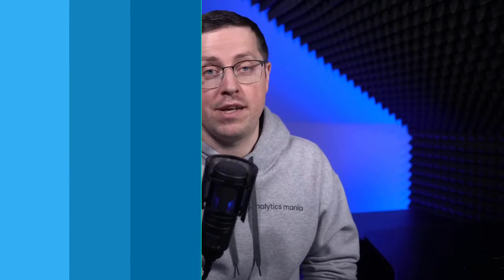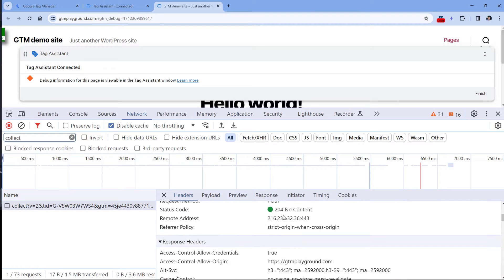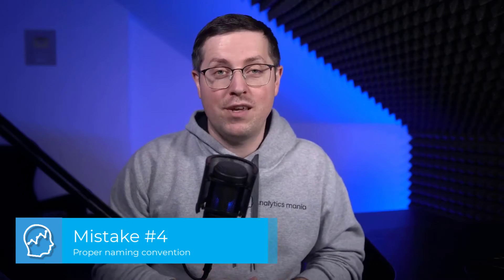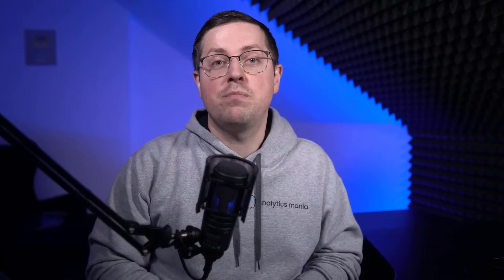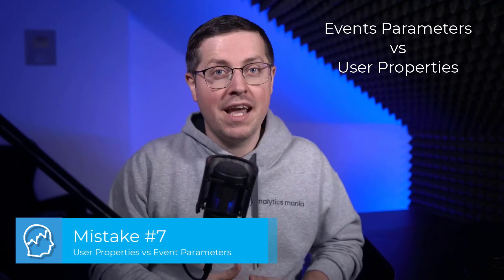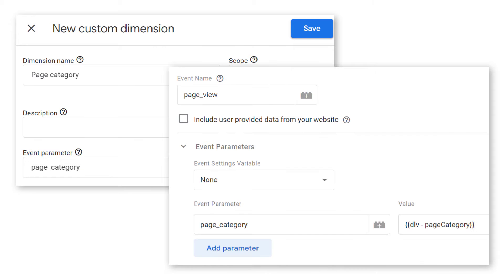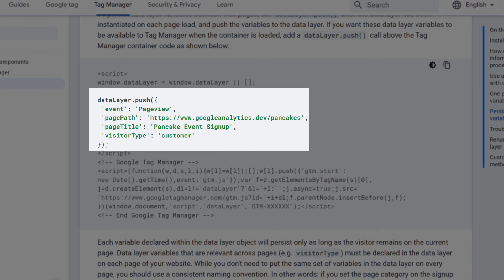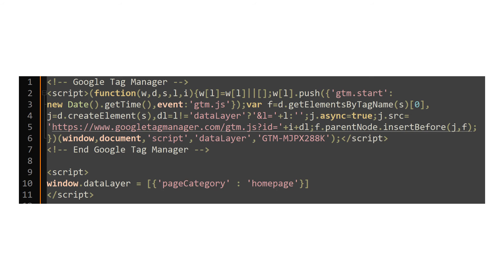10 Google Tag Manager mistakes you should avoid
Here’s the list of the most common Google Tag Manager mistakes I’ve seen. Of course, this list is not definitive (because there are millions of ways how things can be messed up).

If you want to learn even more tips, here’s a blog post, too

=== TIMESTAMPS ===

00:00 - Intro
00:29 - Timing
01:21 - Testing
02:07 - Form tracking
02:46 - Naming convention
04:03 - Maintenance
04:56 - Developers
05:58 - Event parameters vs User properties
06:27 - Page performance
07:46 - Migration to GA4
08:17 - Data layer declaration
08:52 - Final words

=== LINKS ===

✭ Blog post with more tips: Most common Google Tag Manager mistakes